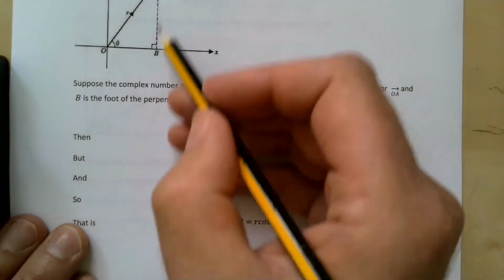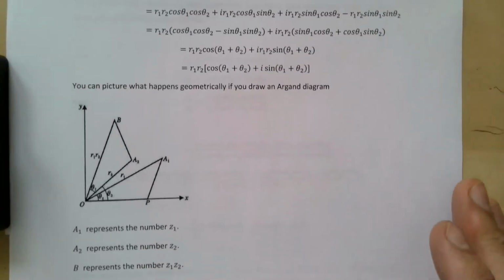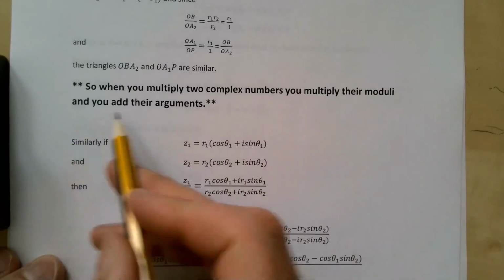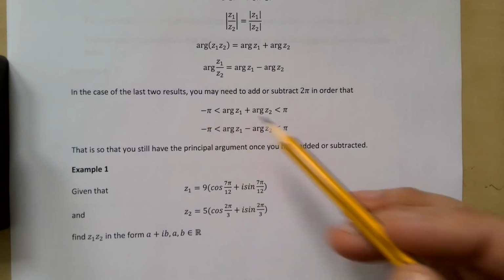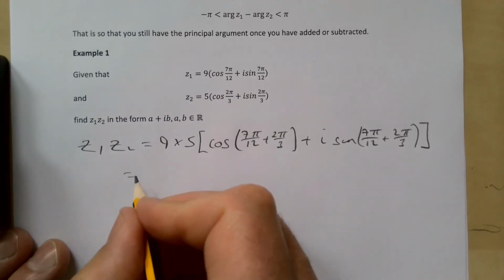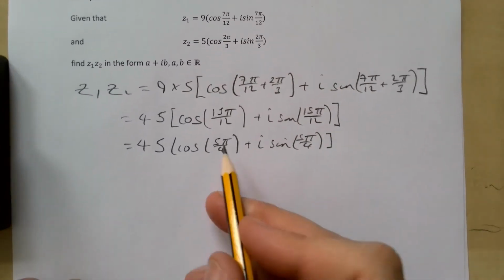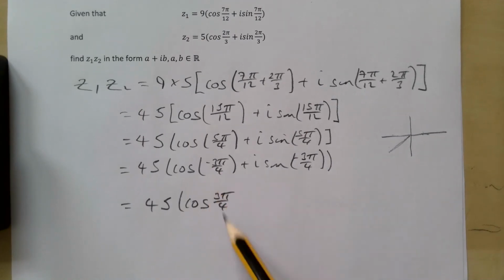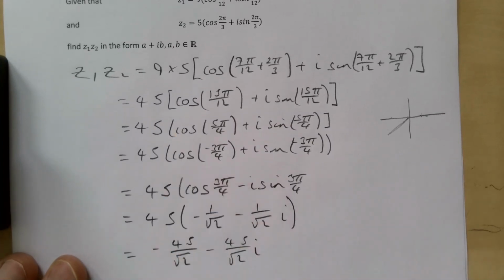CGS - ASFurther - cpt 3 Cx Nos 6 Mod arg form